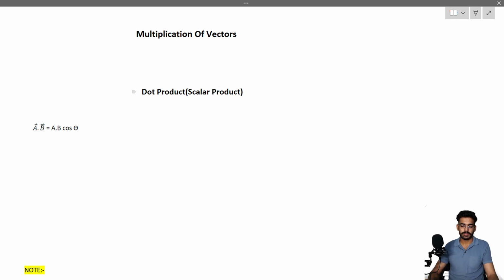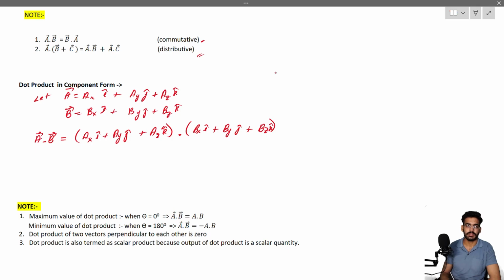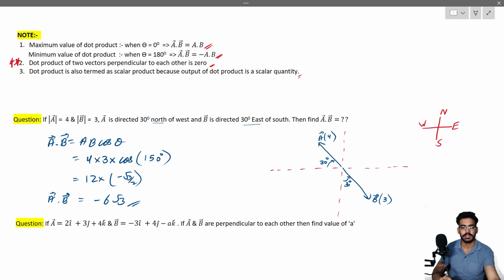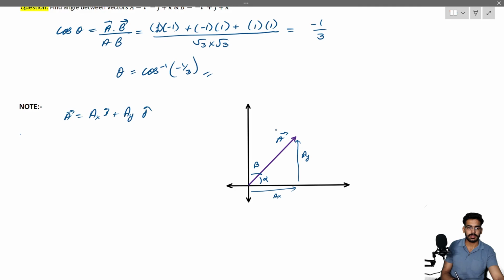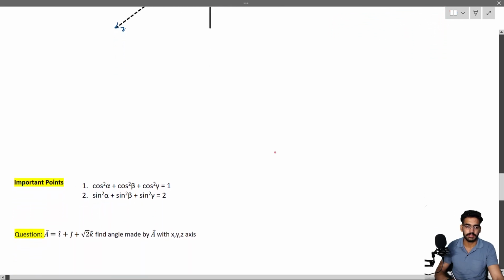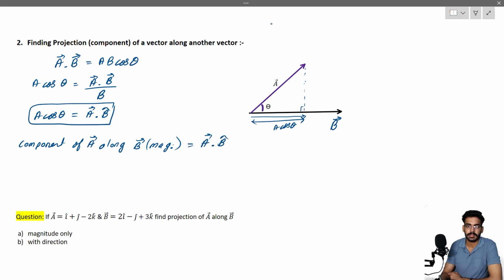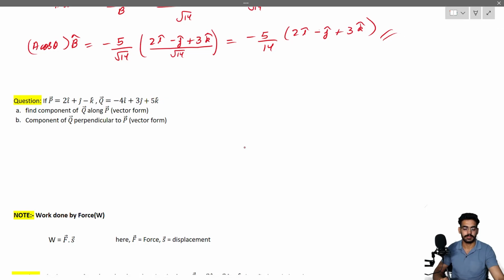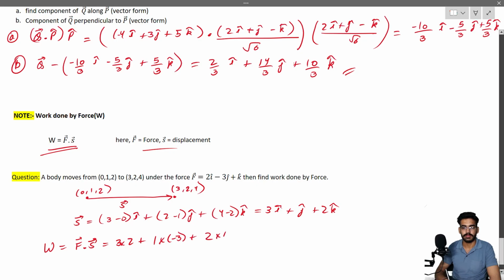[JEE Physics] Chapter 2.5ㅣVectorㅣMultiplication of VectorsㅣIIT Madras graduate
✨In this video, we’re diving into [Vectors - Subtraction of Vectors] to help you master the core concepts and tackle problems with confidence.

▶️ What You’ll Learn Today:
▶️ Chapter 2. Vectors  - 5. Multiplication of Vectors

📌 Key concepts of Multiplication of Vectors